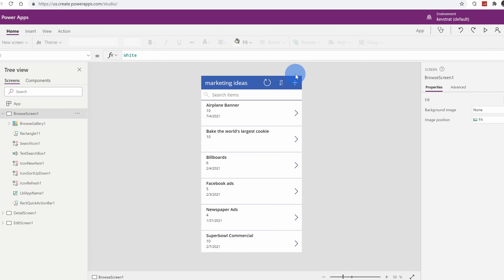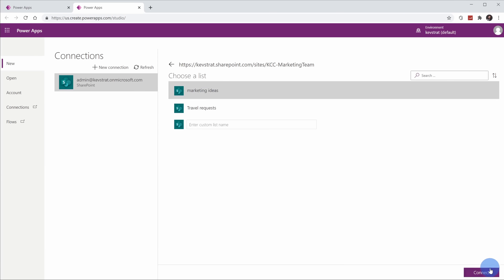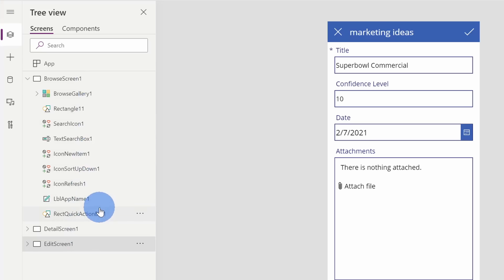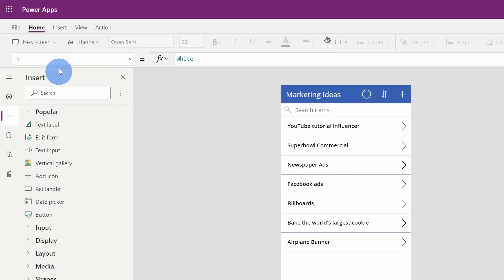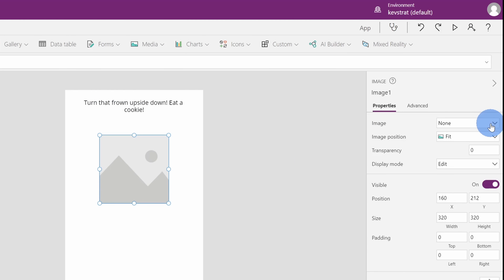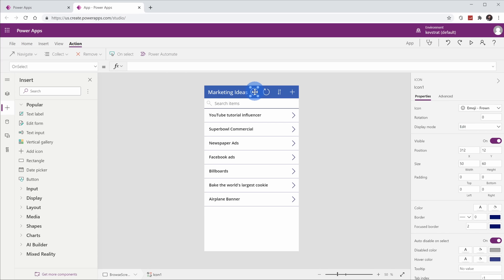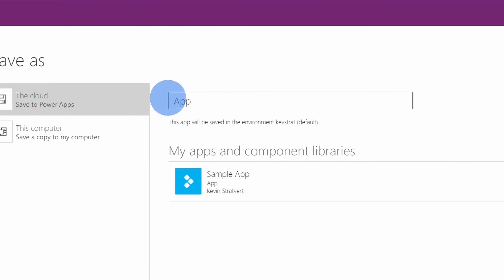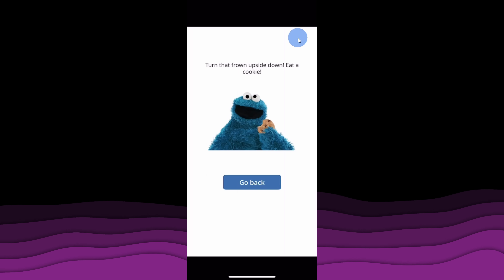How to use Microsoft Power Apps - Beginner Tutorial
In this step-by-step tutorial, learn how you can use Microsoft Power Apps to build professional-grade apps the easy way. Empower your team to start building and launching apps right away using prebuilt templates, drag-and-drop simplicity, and quick deployment—then roll out continuous improvements as needed. Give everyone the power to build the apps they need with advanced functionality previously only available to professional developers—including pre-built AI components. Provide professional developers the tools to seamlessly extend app capabilities with Azure Functions and custom connectors to proprietary or on-premises systems.

⌚ Timestamps
0:00 Introduction
0:34 Get Power Apps
1:04 Start from data
2:31 Play /  preview  app
4:16 Tree view
5:25 Edit properties
6:55 Insert new items
8:12 Insert new screen
10:41 Actions
13:41 Additional views
14:04 Save & distribute app
16:42 Wrap up